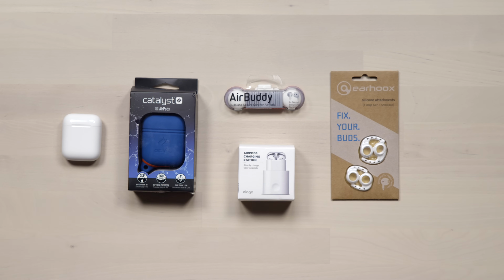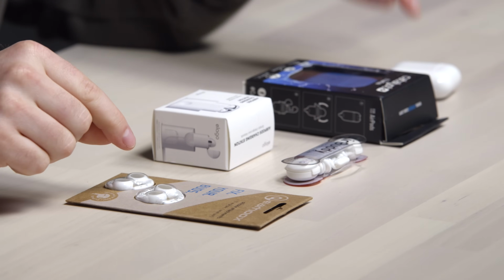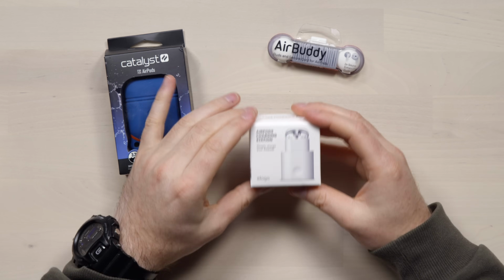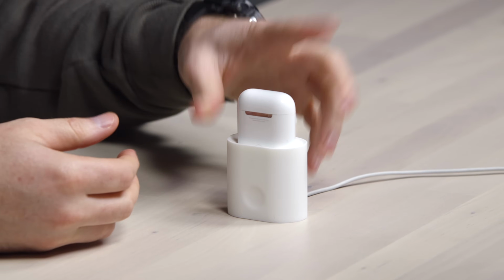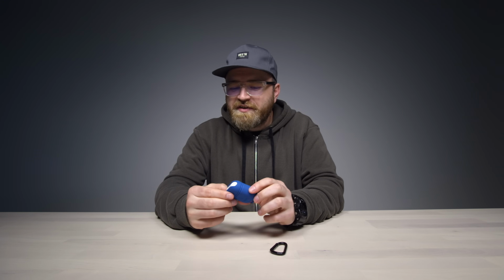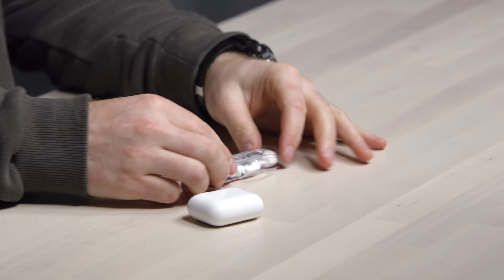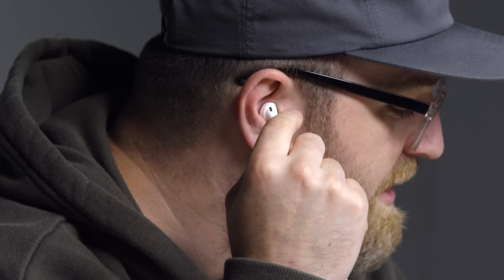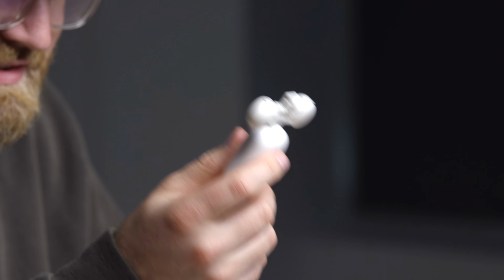DON'T Buy Apple AirPods Without Watching This...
EarHoox 2.0 (USA Link)
EarHoox 2.0 (International)

Elago AirPods Stand (USA Link)
Elago AirPods Stand (International)

Catalyst AirPods Case (USA Link)
Catalyst AirPods Case (International)

SwitchEasy AirBuddy (USA Link)
SwitchEasy AirBuddy (International)

The Apple AirPods are one of the more popular wireless earbuds on the market. They work with either iPhone or Android and feature an incredibly portable design. For some the AirPods are far from perfect so here's a few accessories that may help you love the Apple AirPods.